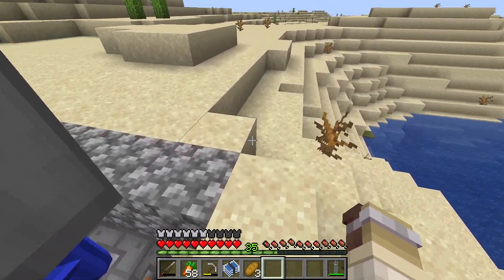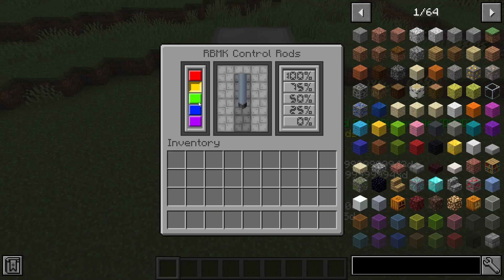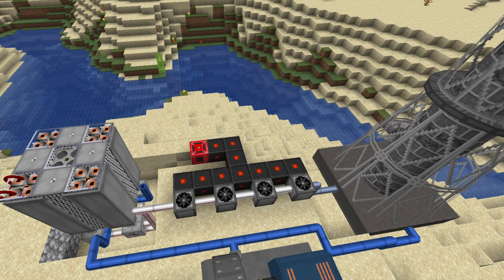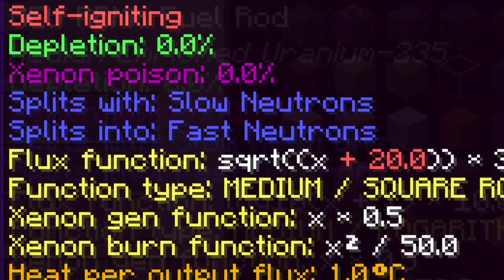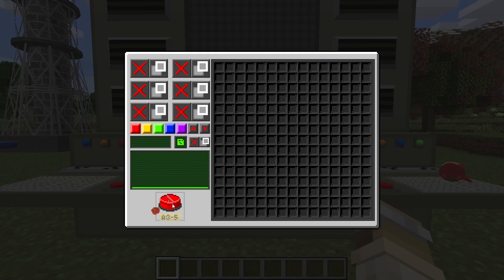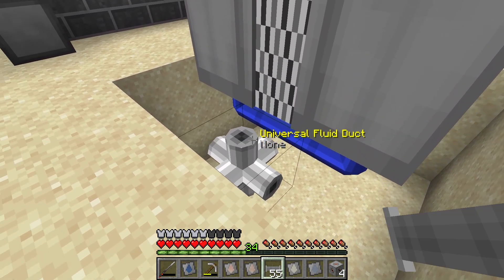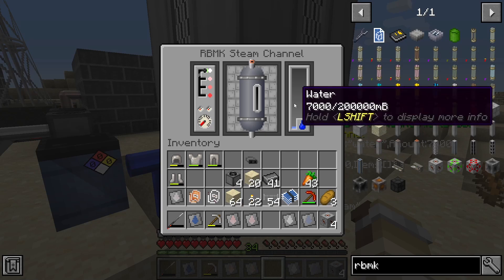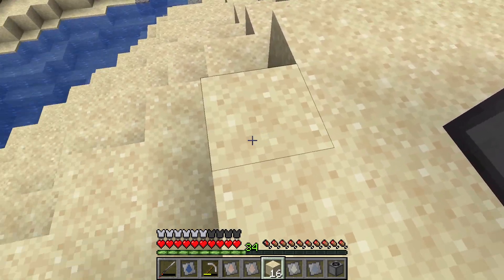HBM nuclear tech mod ultimate survival guide pt.8 | the RBMK reactor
I'm using the HBM NTM extended for Minecraft 1.12.2, but you can use the original for version 1.7.10.